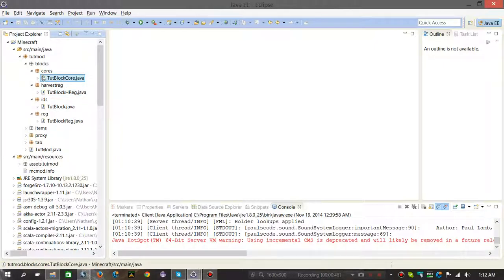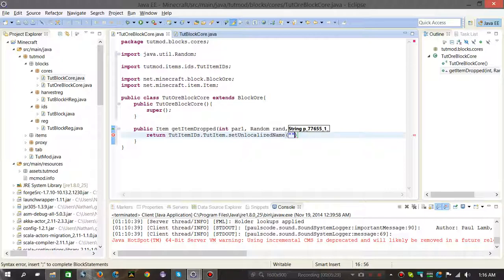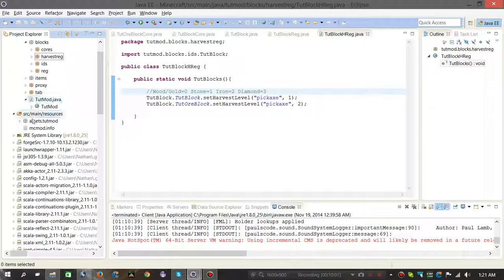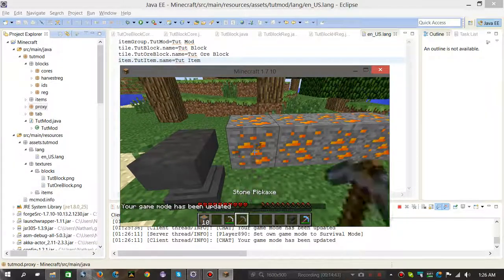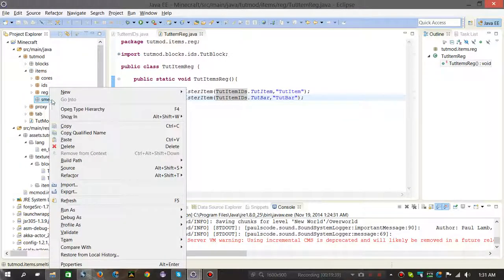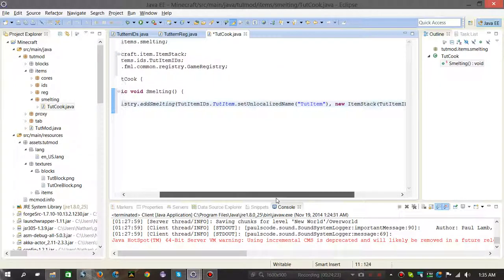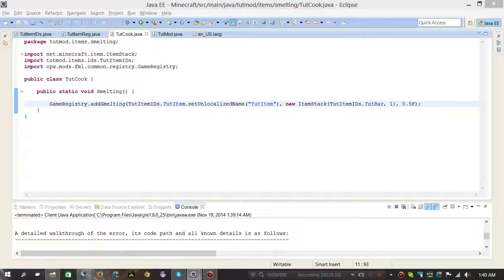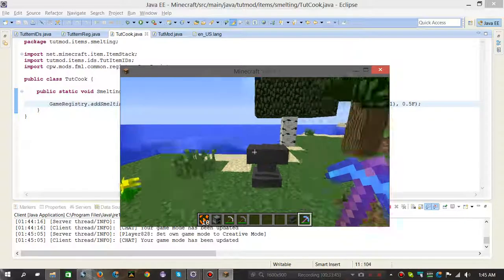Minecraft Forge [1.7.10] Modding Tutorial: Making An Ore Block/Smelting